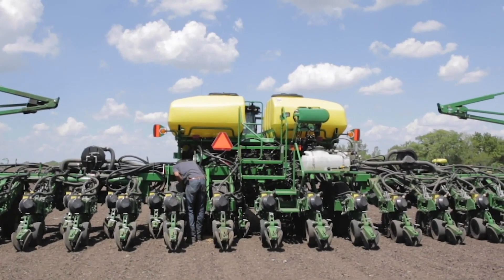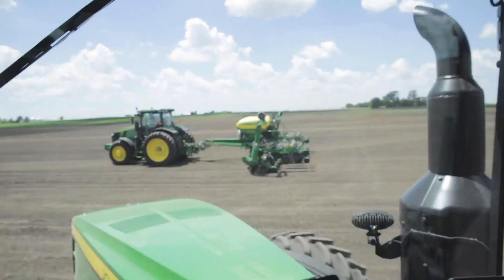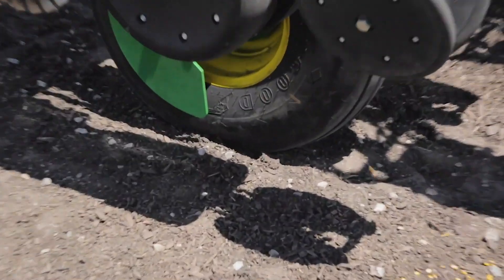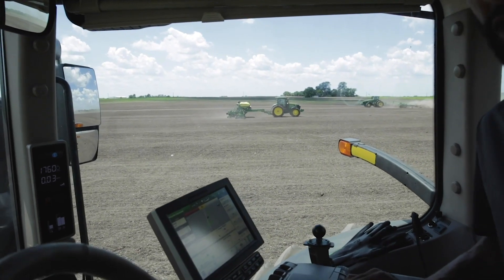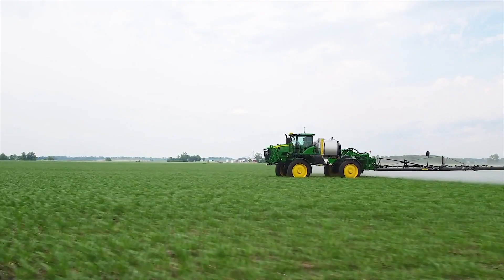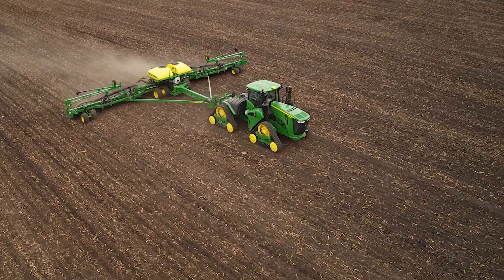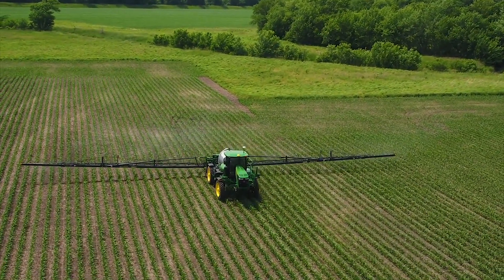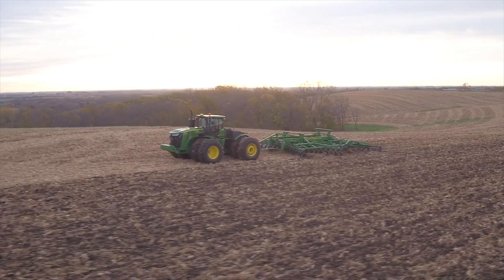Connecting the Plains: John Deere's automation, AI, and precision agriculture | ZDNet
Go inside the race to feed the 9 billion people who will inhabit planet earth in 2050. See how John Deere and others are working to change the equation before it's too late.